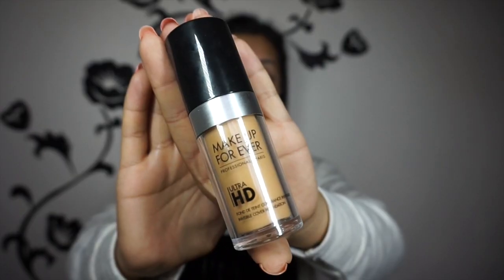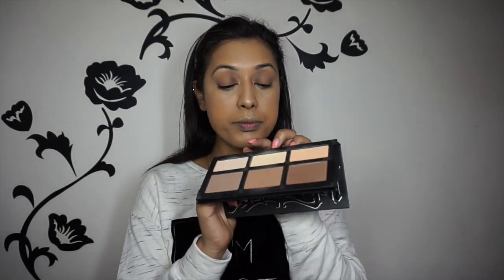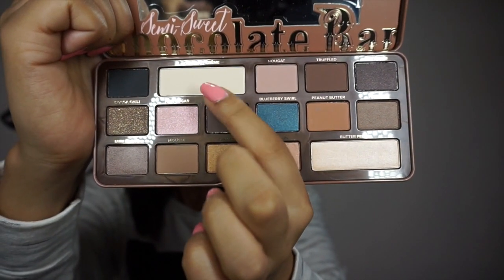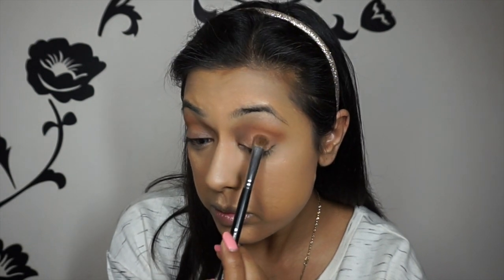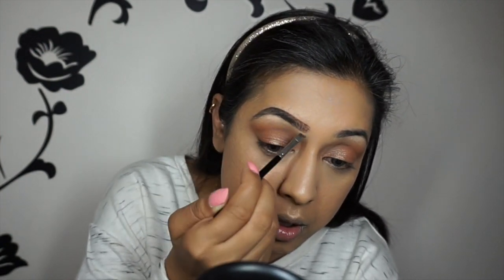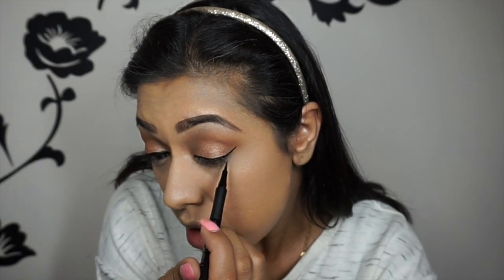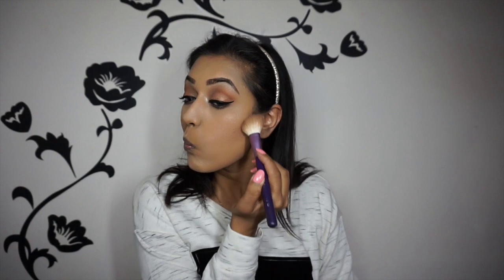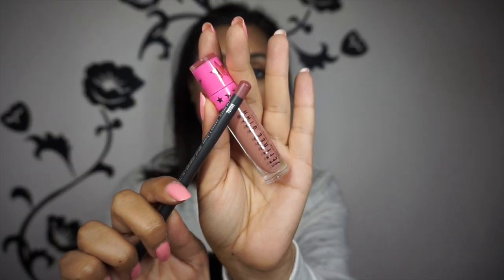Simple Everyday Makeup Tutorial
Yo dudes! A straightforward 'go to' simple makeup look is all we need for that signature day to day beauty routine. Here is my lovely warm toned version for you to try out yourself!

Makeup For Ever primer

Sigma Beauty
Sinuosity Lash mascara

Jeffree Star Cosmetics Velour Liquid Lipstick in Celebrity Skin

Brushes
Face:

Eyes
Sigma Tapered Blending E40 Brush

Lips
Royal & Langnickel pro lip brush

Contact lenses Specsavers Stirling Grey